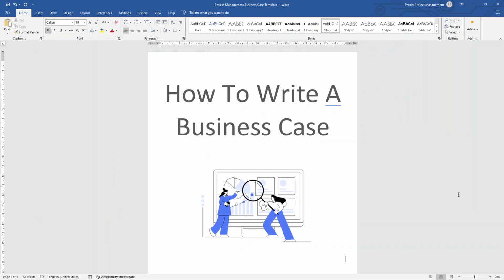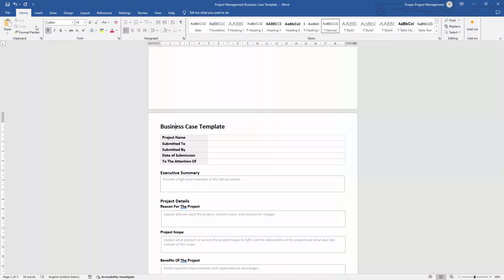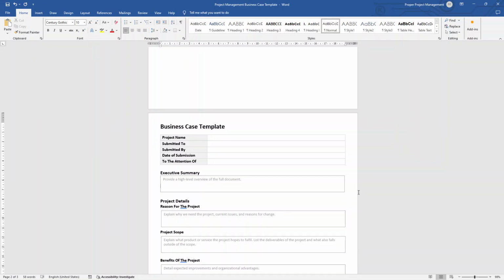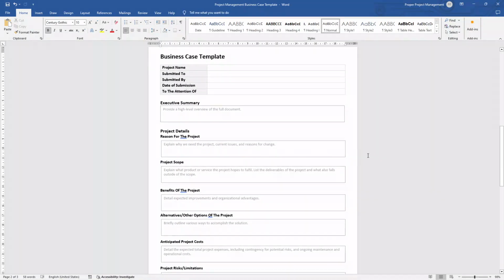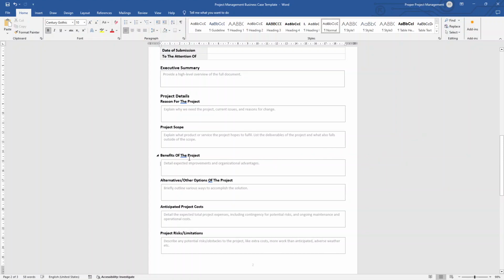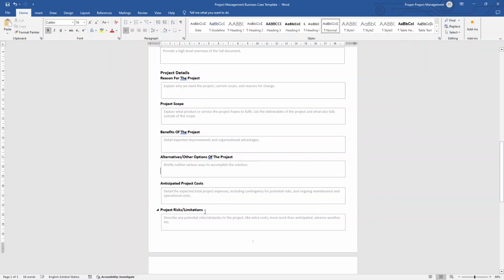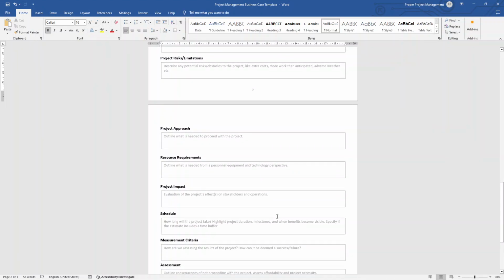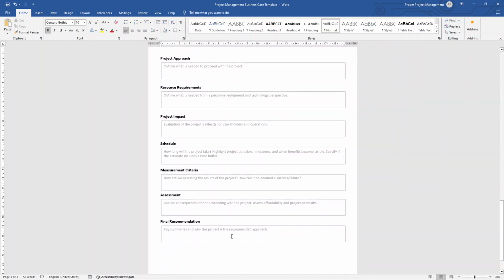How To Write A Business Case...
In this video, I explain exactly how to write a business case. I discuss what to include, how to format it, when to create it, for whom...